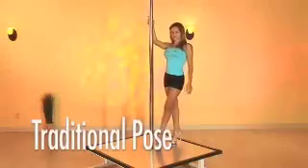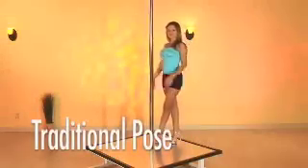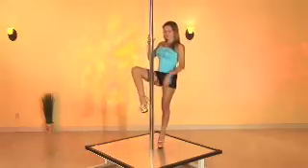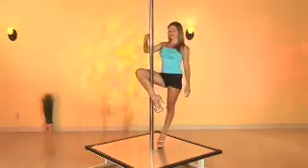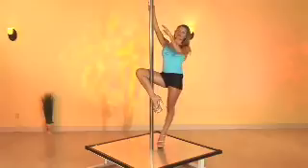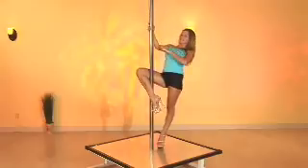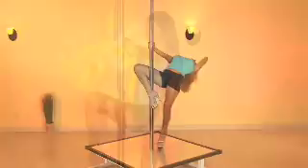Pole Dancing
Pole Dancing for you
Instructional DVD
Pole dancing classes in los angeles, orange county, las vegas, san diego, san francisco, phoenix, scottsdale, texas, and other

Benefits:
Pole is required for DVD!
Intense Training of core (abs), arms, glutes, legs, and every muscle in your body
Empower Yourself With Renewed Confidence and self-esteem
Spice up your relationship
Improve your self expression
Learn beginning and advanced dance moves at your own pace
This DVD Includes:
Walking around the pole with proper posture and elegance
Sensuous curvy moves around the pole
Pole poses and resting
Creating momentum to spin
Elegant pole spins
Gripping poses
Inverted tricks
Horizontal tricks
Climbing the pole
Bringing it all together to create your own performance at home!